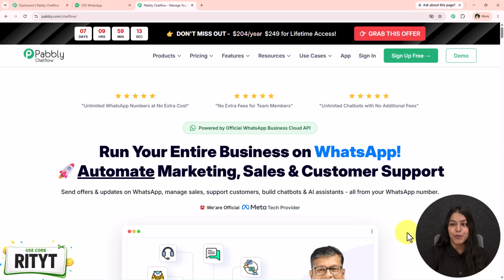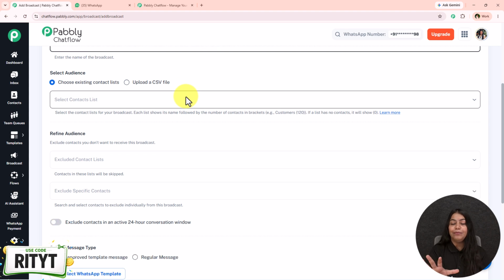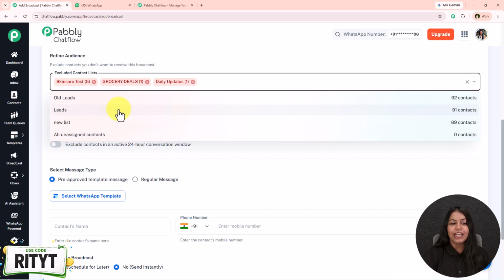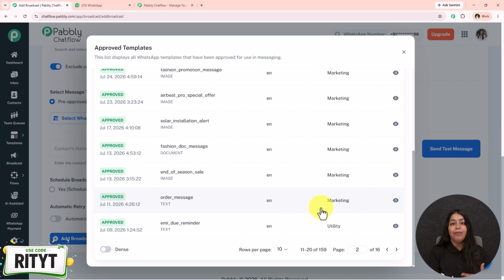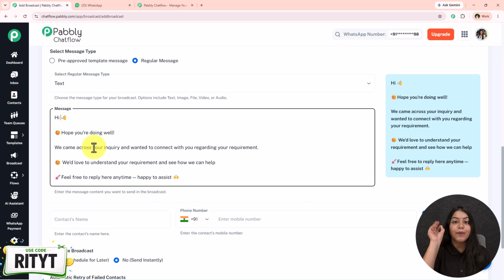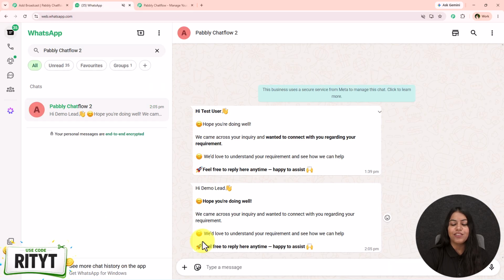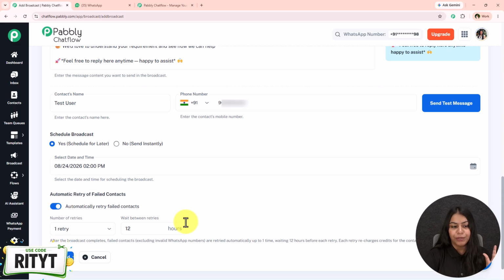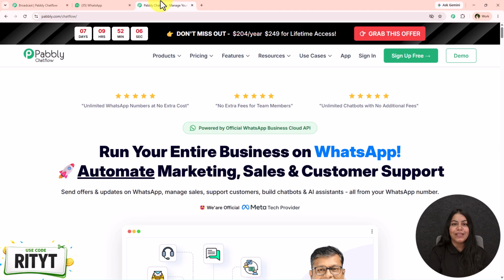How to Send Bulk WhatsApp Messages Legally ⭐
Want to send bulk WhatsApp messages legally and safely? In this tutorial, you'll learn how to run WhatsApp bulk messaging campaigns while following WhatsApp's business messaging rules and using the official WhatsApp Business Platform.

Learn how to use customer opt-ins, approved message templates, proper consent, audience segmentation, and responsible messaging practices to reach customers without risking your business account. You'll also learn how to automate promotional messages, offers, reminders, updates, and follow-ups using Pabbly Chatflow.

This tutorial is perfect for ecommerce stores, agencies, marketers, retailers, real estate businesses, educational institutes, and service-based businesses looking to scale WhatsApp marketing while following platform guidelines.

🎯 Use Case:
With this tutorial, you'll learn how to send bulk WhatsApp messages legally using the official WhatsApp Business API with Pabbly Chatflow Broadcast. You'll see how to send personalized promotions, reminders, announcements, and updates while staying compliant with WhatsApp's policies. This helps businesses automate customer communication, improve message delivery, and run scalable WhatsApp marketing campaigns the right way.